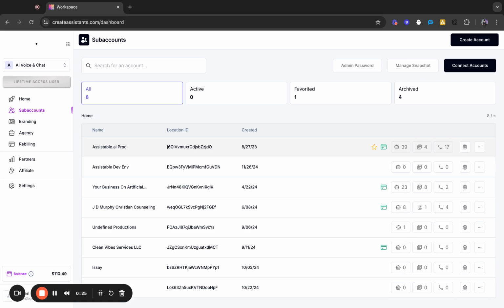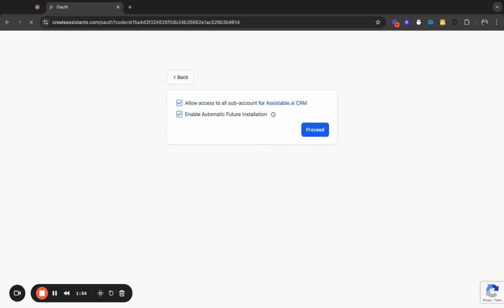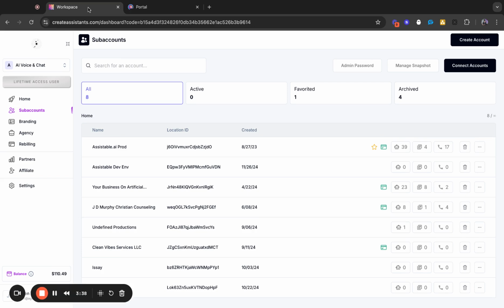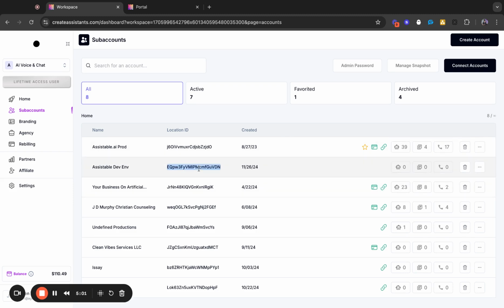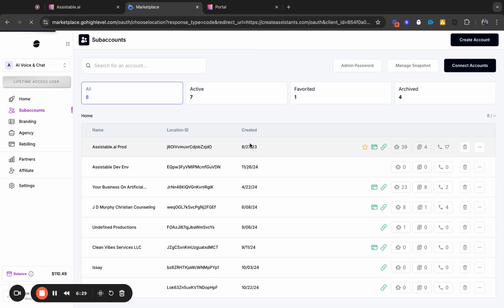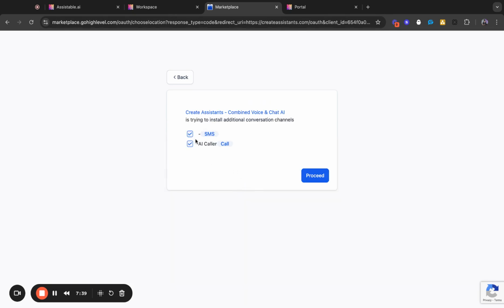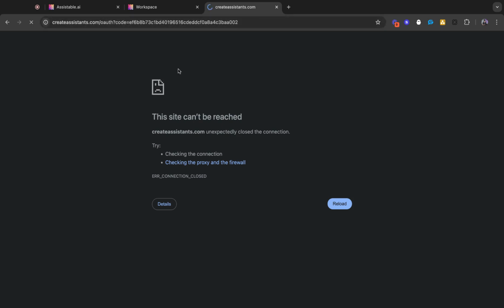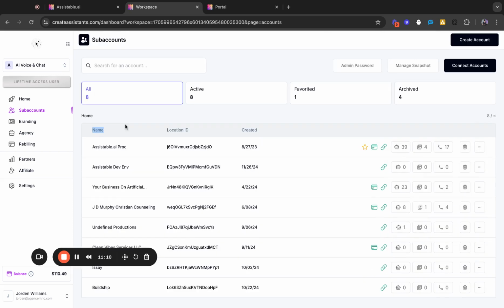[Support] OAuth Configuration 3 Ways Walkthrough 🎥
Learn how to configure OAuth in three different ways with this step-by-step walkthrough. OAuth configuration can be a daunting task, but with this video, you'll be guided through the process with ease. From setting up the basics to advanced configurations, this tutorial covers it all. Whether you're a beginner or an experienced developer, this video will provide you with the knowledge and skills to successfully configure OAuth and take your applications to the next level. With clear explanations and examples, you'll be able to follow along and implement OAuth configuration in your own projects. So, if you're looking to improve your skills and learn more about OAuth, then this video is for you. Watch now and start configuring OAuth like a pro.